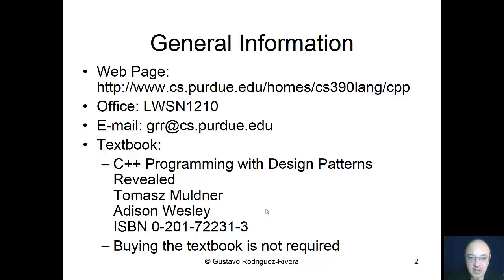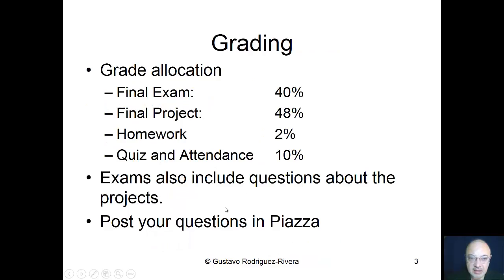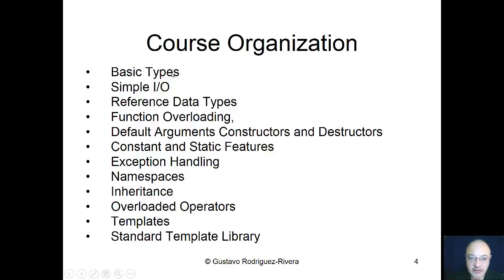Lecture1 CourseContent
Course Content and Course Policies